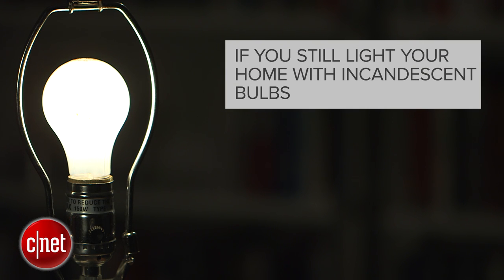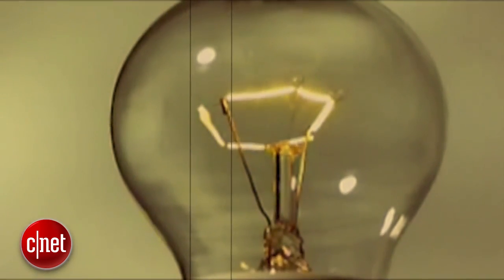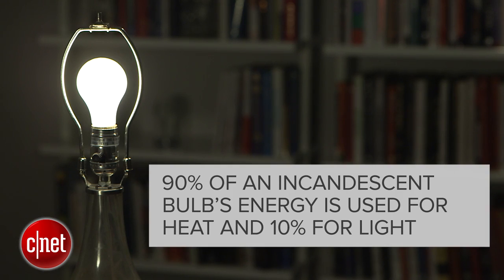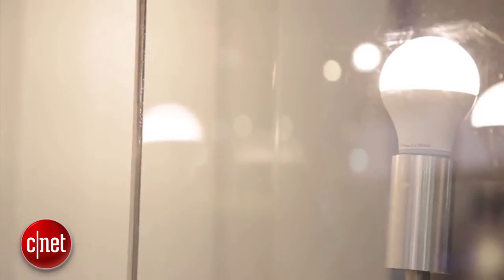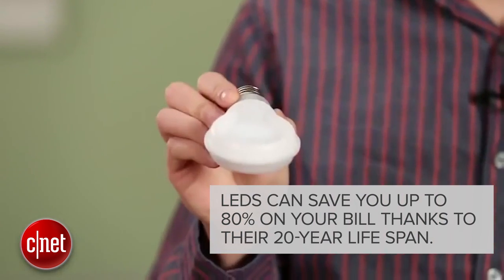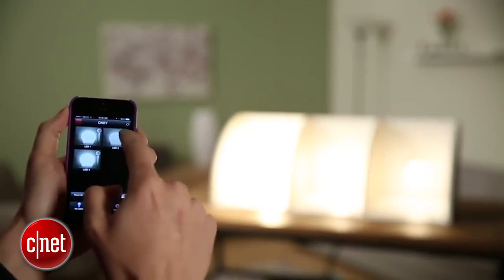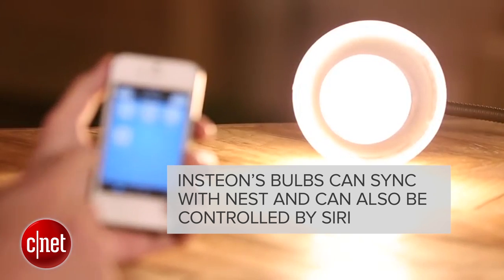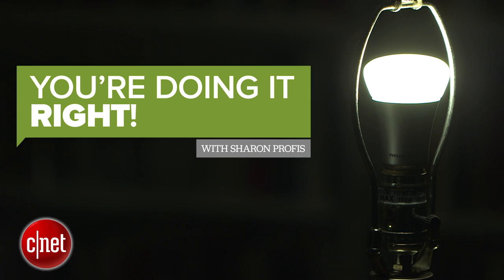Your incandescent bulbs are ruining your tech cred (You're Doing It All Wrong!)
Still lighting your home with incandescents? For shame. Sharon Profis introduces you to the wonderful world of LEDs on "You're Doing it All Wrong."